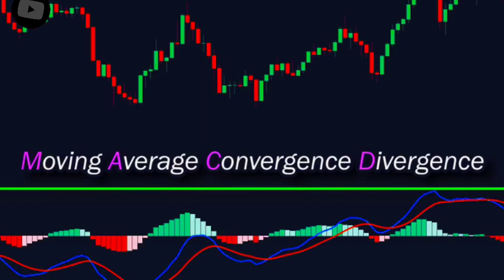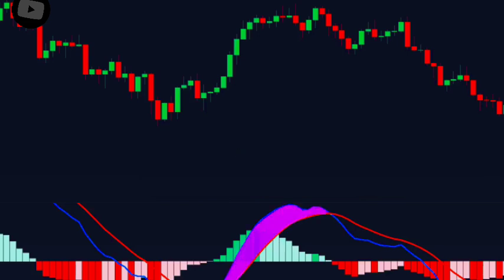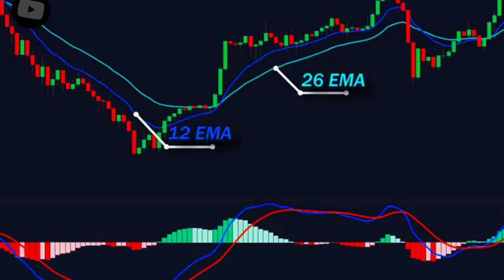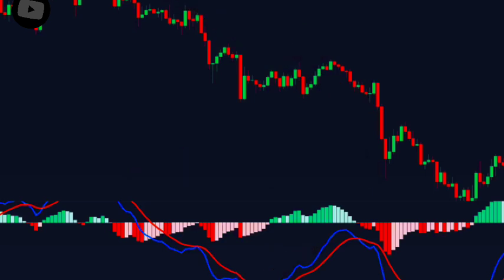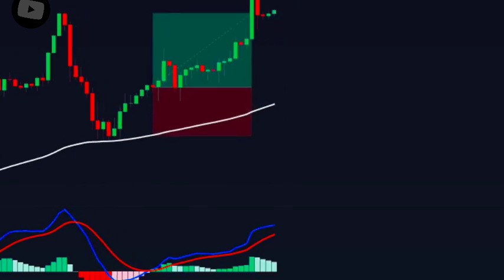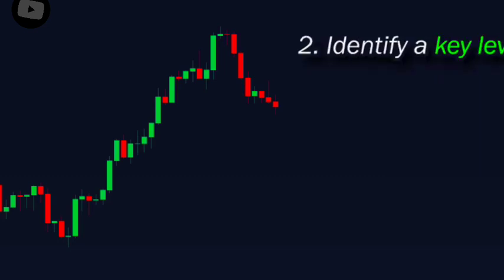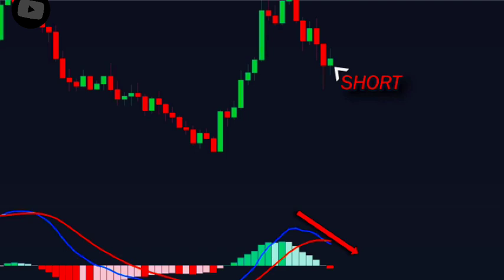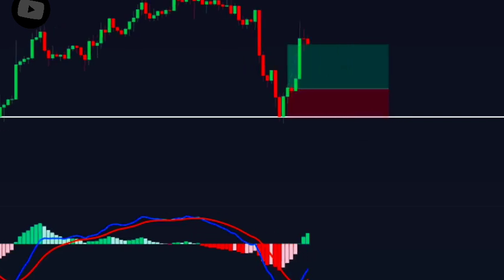“MACD Strategy is Super Easy – Stop Wasting Time on Complicated Trading!”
MACD trading strategy explained

Best MACD strategy for beginners

Easy trading strategy with MACD

MACD forex strategy step by step

Crypto trading MACD strategy

Day trading with MACD indicator

MACD settings for stock market

How to use MACD in trading

Swing trading using MACD

Profitable MACD strategy 2025

👉 These keywords & hashtags are optimized for Tier 1 countries’ audience, where trading + finance content has the highest CPM.